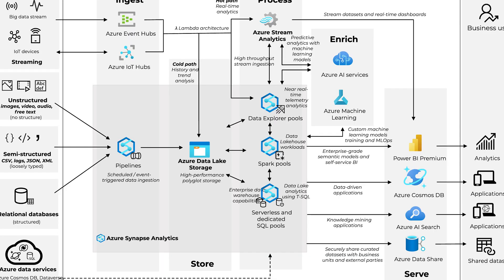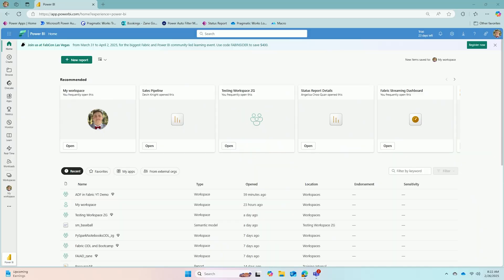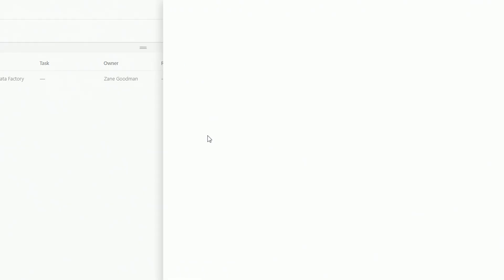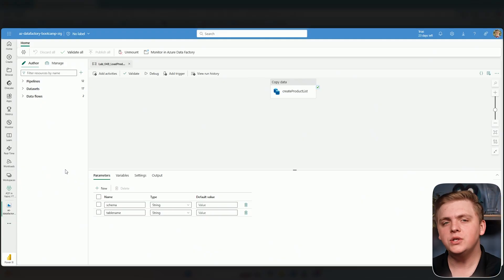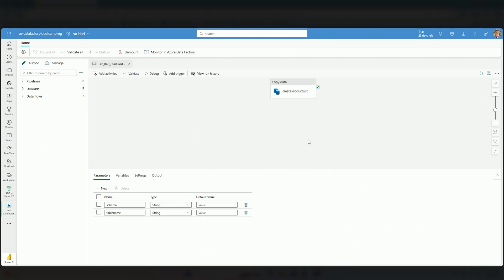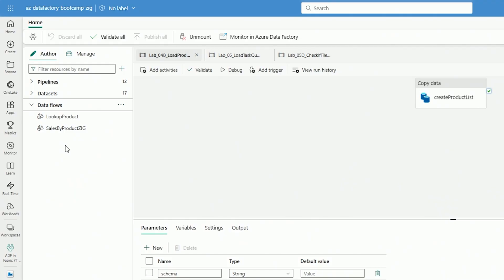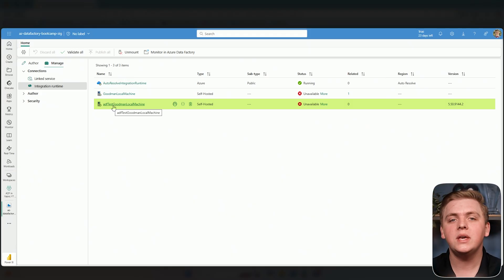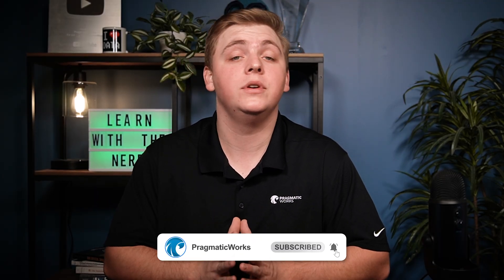Microsoft Fabric x Azure Data Factory = 🔥 ETL Setup You Need to Try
Are you trying to migrate from Azure Data Factory to Microsoft Fabric but don't want to lose all your existing pipelines? You don't have to! In this video, Zane Goodman from Pragmatic Works shows you the new preview feature that lets you connect and mount your ADF instance directly within your Fabric workspace.

Learn how to bridge the gap between your current Azure solutions and the powerful new features of Microsoft Fabric. We'll show you how to manage your existing pipelines, datasets, and even self-hosted integration runtimes, all from within the Fabric UI. This is the key to a smooth, phased migration.

🕒 Chapters:
00:00 - The Azure Data Factory to Fabric Problem
00:45 - Finding the "Azure Data Factory" Item in Fabric
01:11 - Your Existing Pipelines & Workflows in ADF
02:18 - Starting the Migration Process
03:05 - Connecting to Your ADF Instance
04:22 - Important Note for DevOps / Git Users
05:55 - Exploring the ADF Interface Inside Fabric
07:53 - Managing Pipelines, Datasets, and Dataflows
10:25 - How Integration Runtimes Work
12:50 - Final Thoughts & Your Migration Strategy